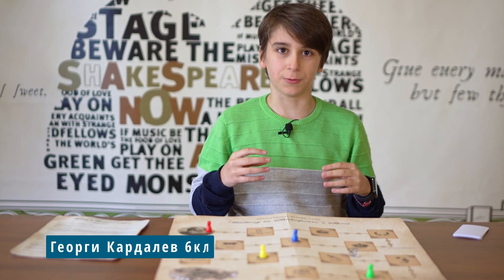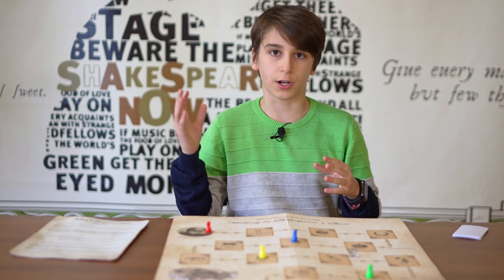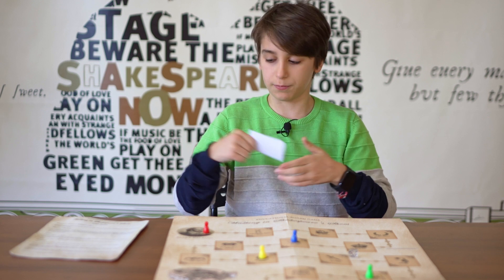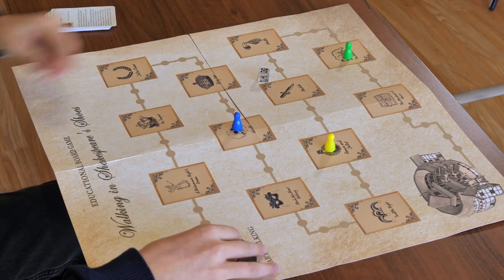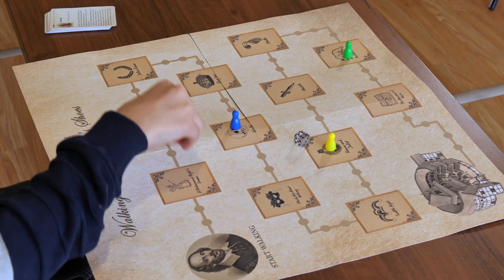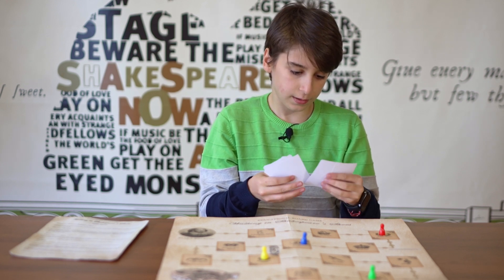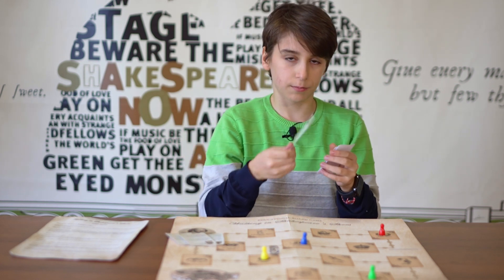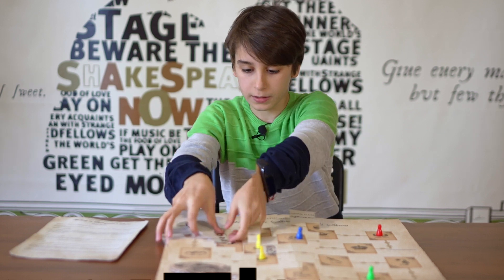Георги Кардалев 6кл